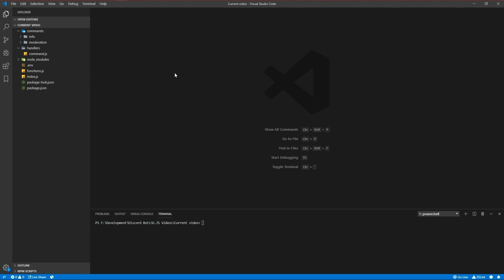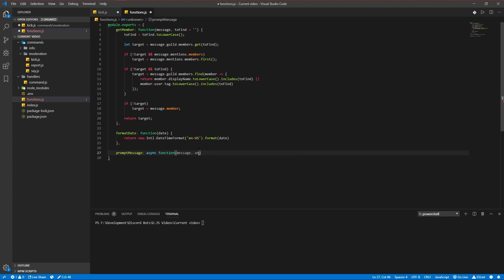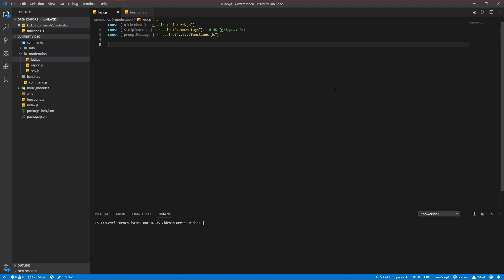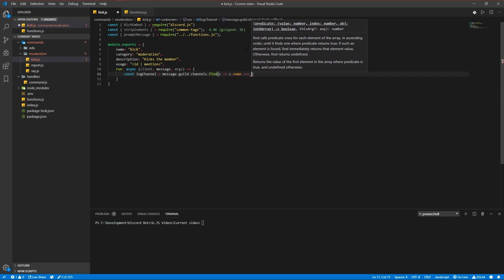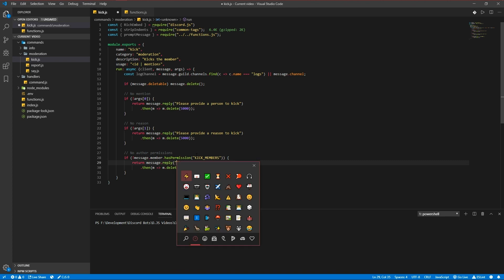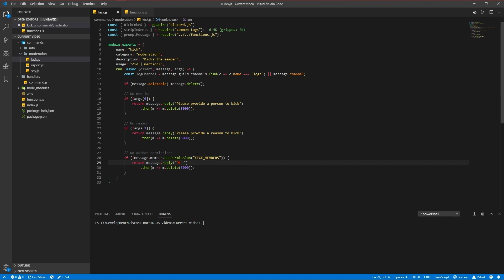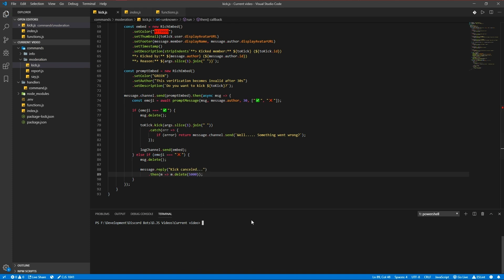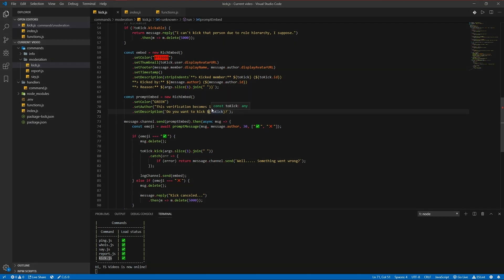Discord.JS Bot Development - Kick & Ban Command - Episode 06